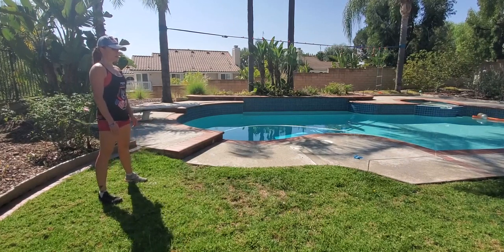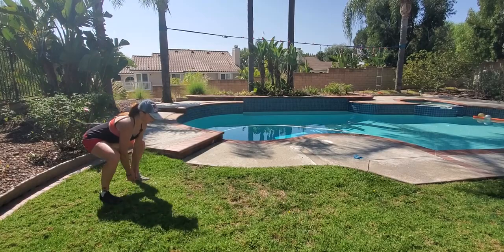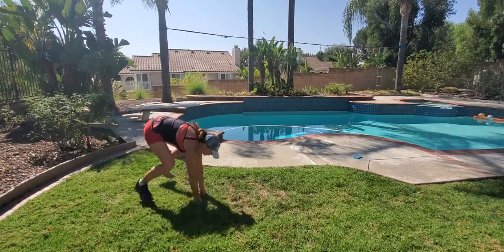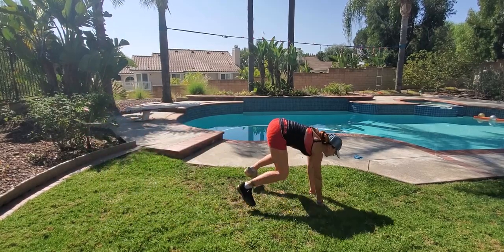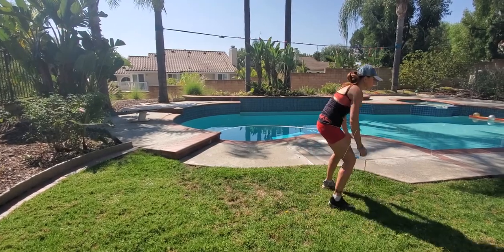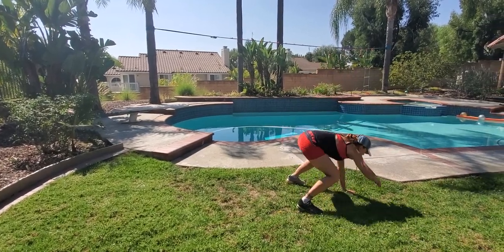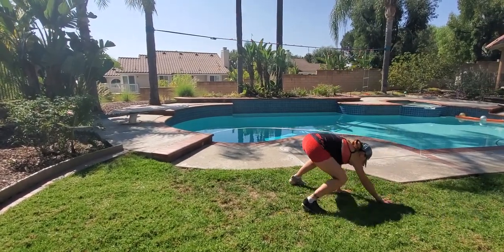How to do Gorilla Forward to Crawl Out on Each End